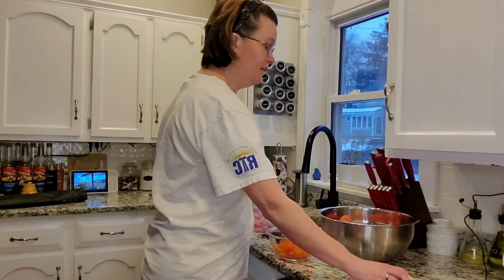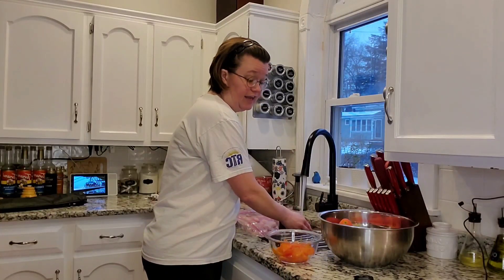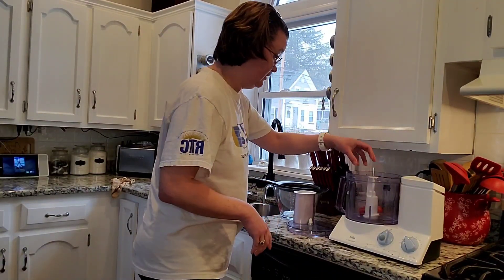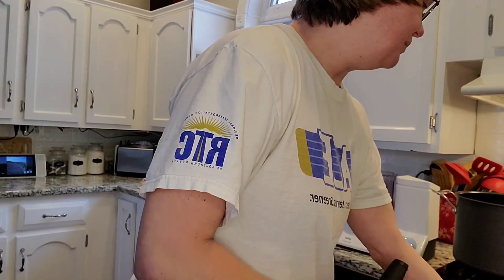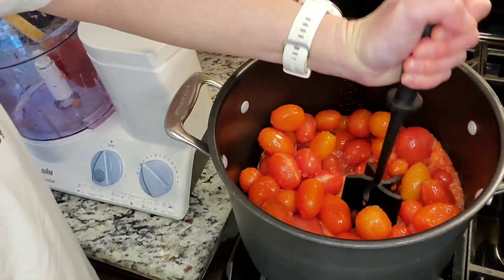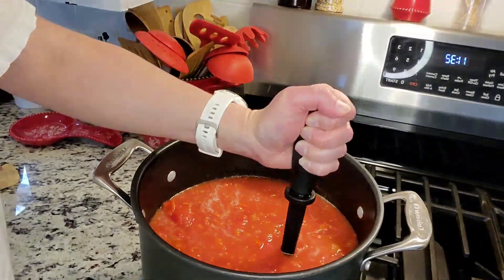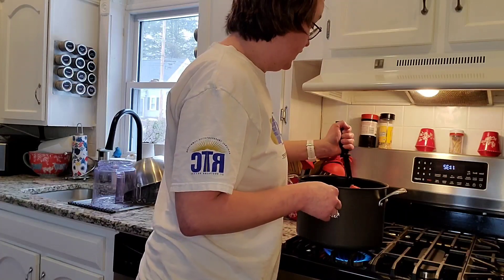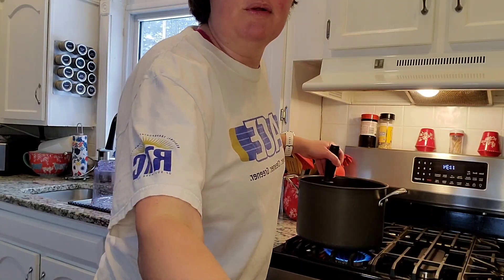Canning crushed tomatoes that were in the freezer from my garden last summer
Canning tomatoes that I put in the freezer from the end of the season last summer.